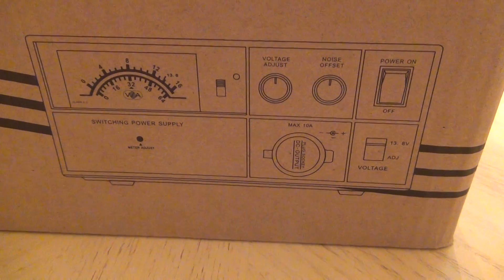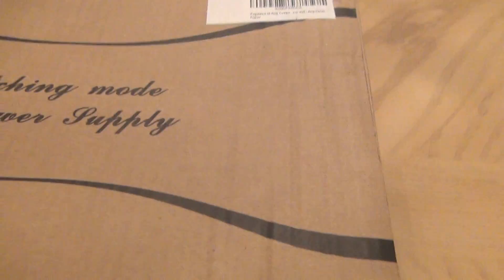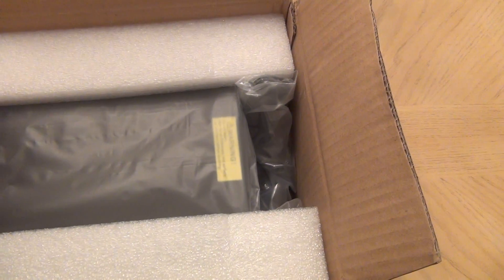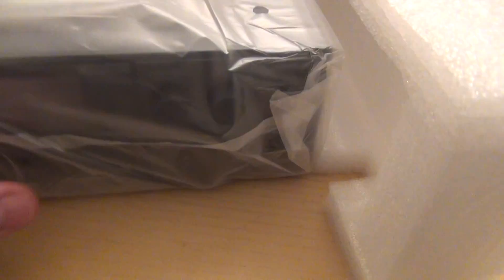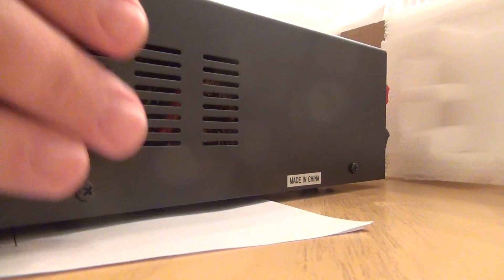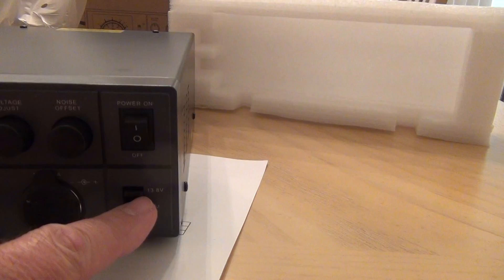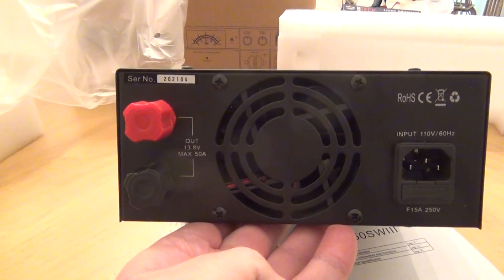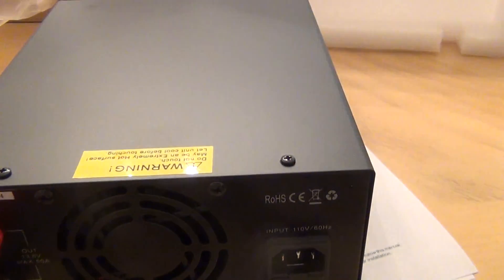Unboxing of the Power Supply QJE PS50SWIII 13.8v, 50A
Needed a more powerful power supply to run my HF rig. Also I wanted the cigarette lighter socket, and no RF interference in HF. The RFI here is minimum, and I can use it well on all bands.